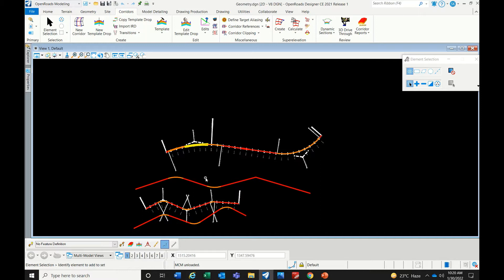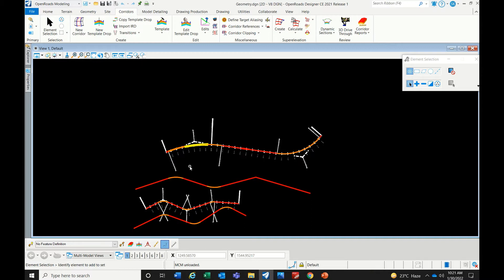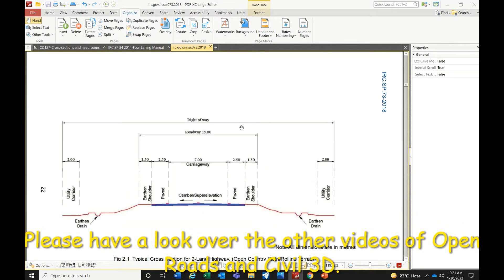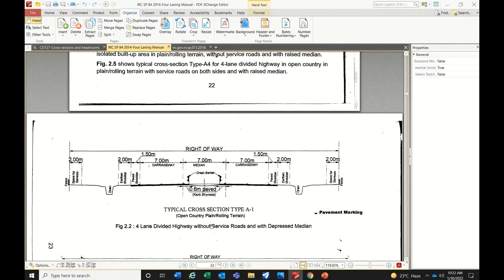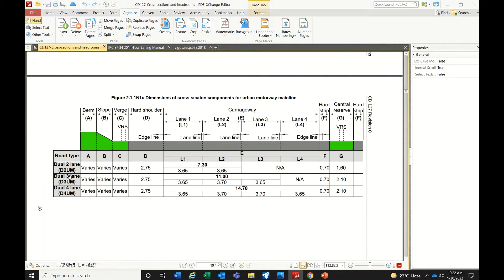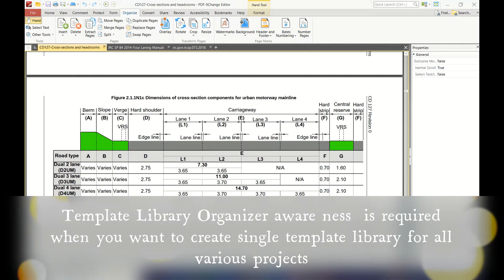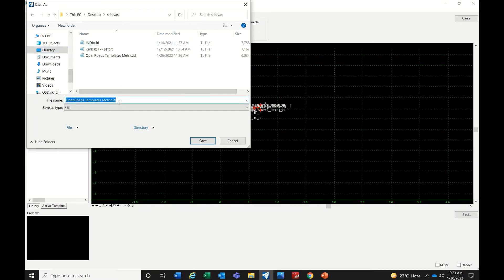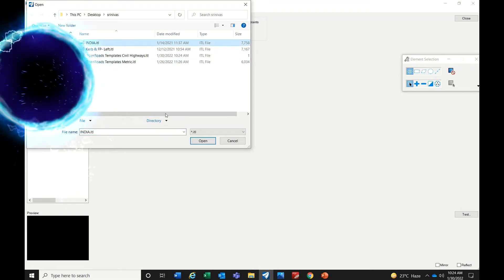Open Roads Designer : Template Library organizer || Assembly || Typical Cross section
Hi here I uploaded a video on Template Library organizer in Open Roads Designer.